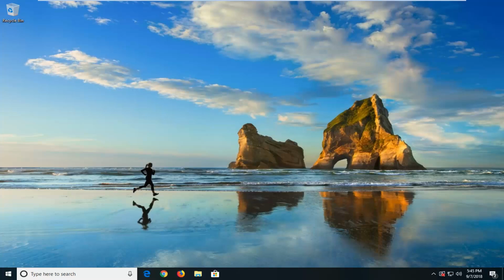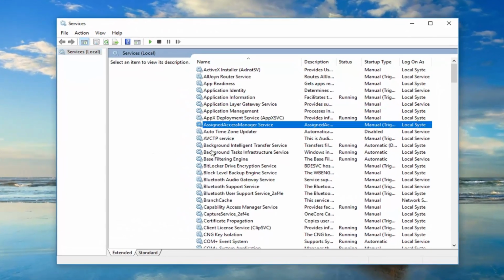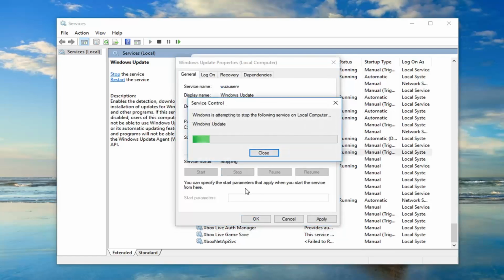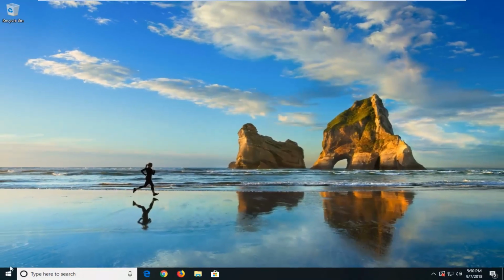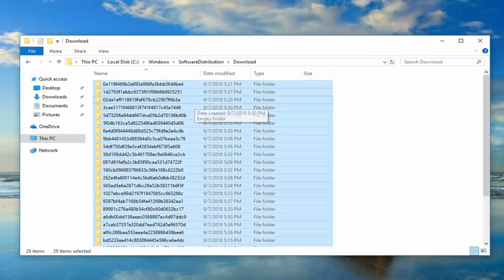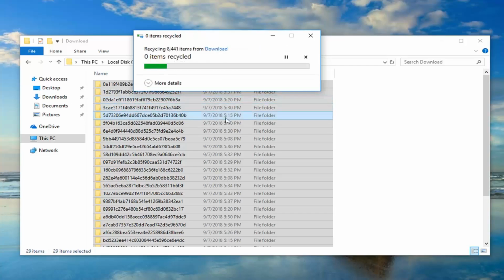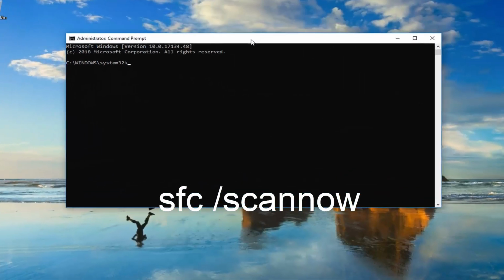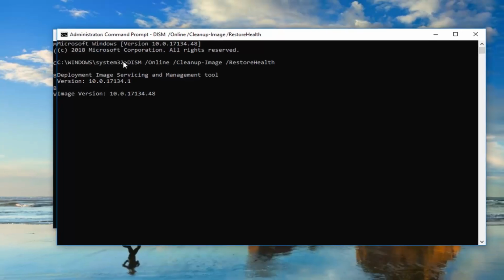How to Fix High Disk Usage by Tiworker Exe on Windows 10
TiWorker is a WMI (Windows Modules Installer) Worker Process which is related to Windows Update. Usually, the error occurs after an update has run. In this fix, i will list 5 methods which you can use to attempt and stop tiworker from consuming your CPU.

If a process, is utilizing the entire or a portion of CPU, then it can slow down the computer and the performance of apps running on it. It can also overheat the CPU since it’s constantly utilizing all available threads to process the requests by the process which in this case is TiWorker.exe